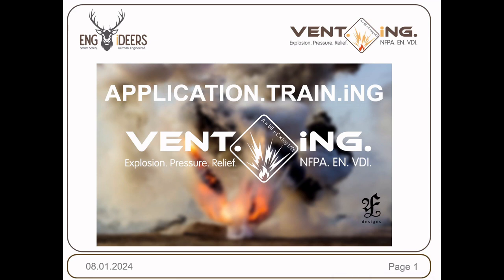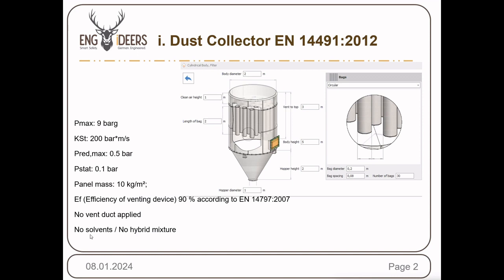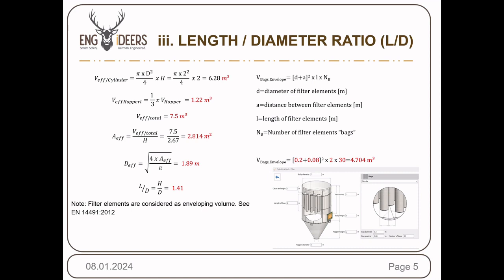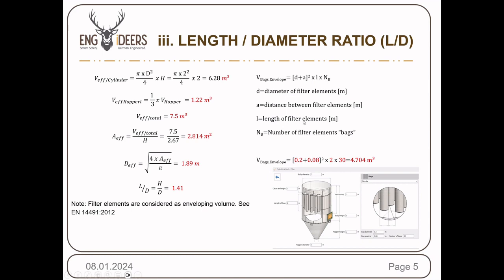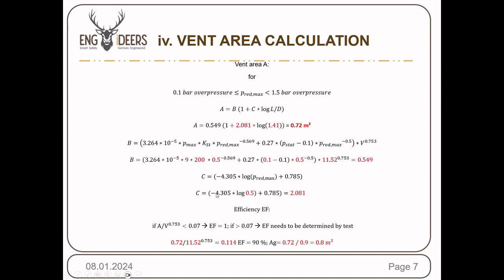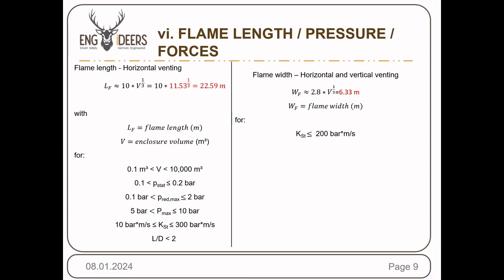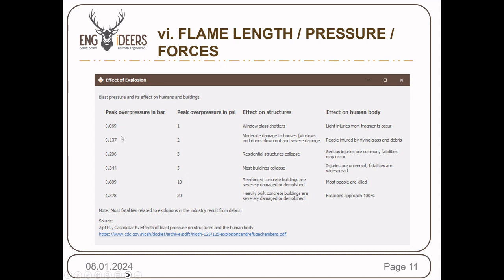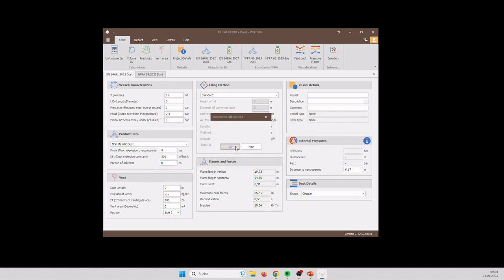VENT.iNG. Software - Dust Collector EN 14491:2012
This video shows an example calculation of a Dust Collector according to the EN 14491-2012 standard using VENT.iNG. software.

With VENT.iNG., a software is available which helps the explosion protection expert to apply the two most common explosion venting approaches in the world, following NFPA and ATEX.

VENT.iNG in its different versions is essentially based on

European Standards / Guidelines
    EN 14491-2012 “Dust explosion venting protective systems”
    EN 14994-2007 “Gas explosion venting protective systems”,
    Guideline VDI-3673, Part 1-2002 “Pressure release of dust explosions”,

NFPA standards
    NFPA 68:2023 “Standard on Explosion Protection by Deflagration Venting”.

Time stamps:
Introduction: 0:00
Example dust collector: 0:47
EN equations: 5:00
LD calculation: 6:25
Vent area calculation: 13:45
Flame length calculation: 18:29
External explosion pressure and it effects on buildings: 19:25
Recoil forces: 23:32
Link to NFPA 68:2023: 24:52